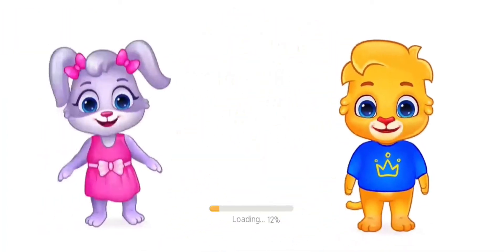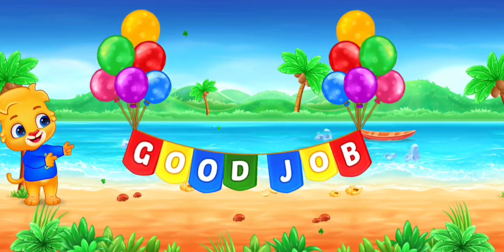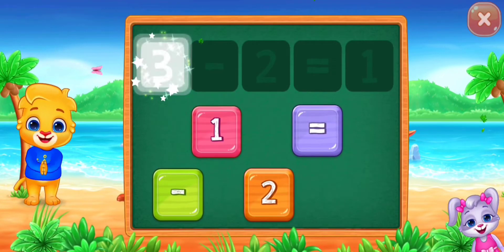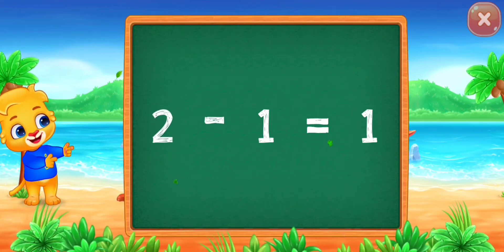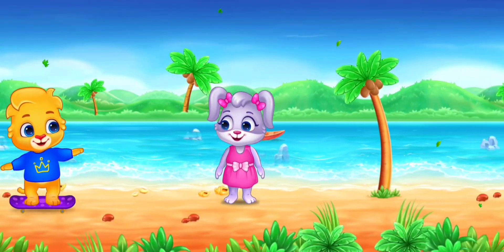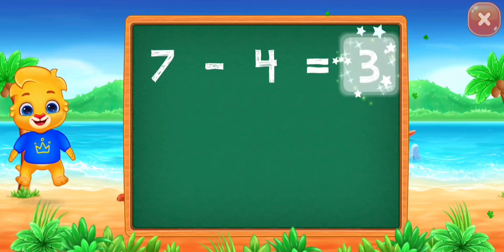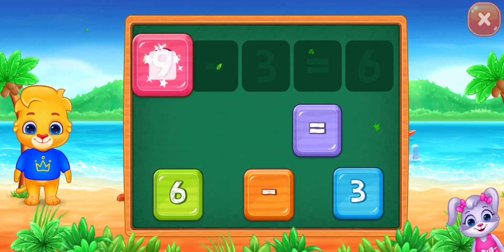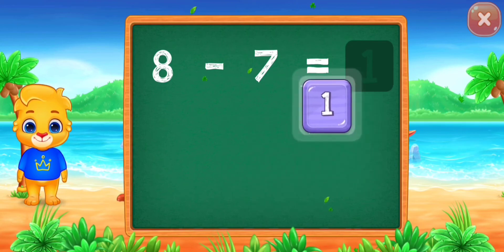Subtraction | Puzzle Games for Kids | Math Kids: Math Games for Kids by RV AppStudios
Math Kids: Math Games for Kids by RV AppStudios

Fun game for preschoolers to learn addition, subtraction, counting and math!